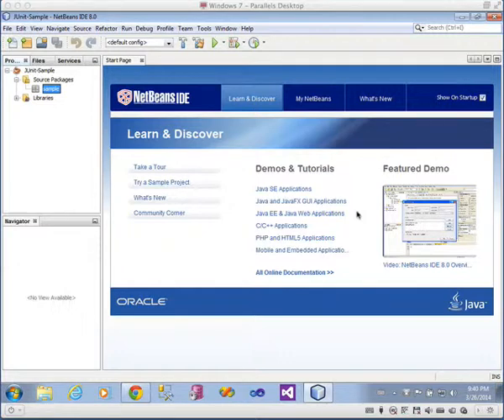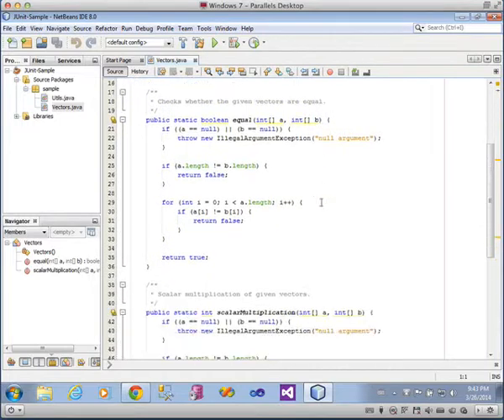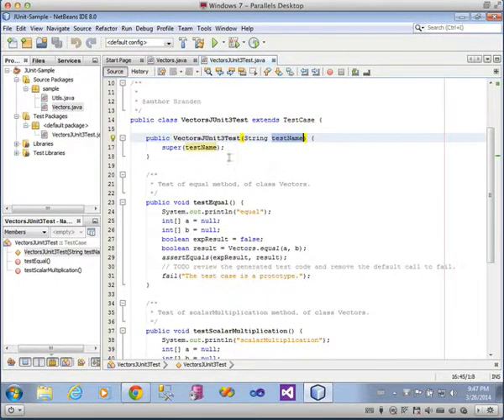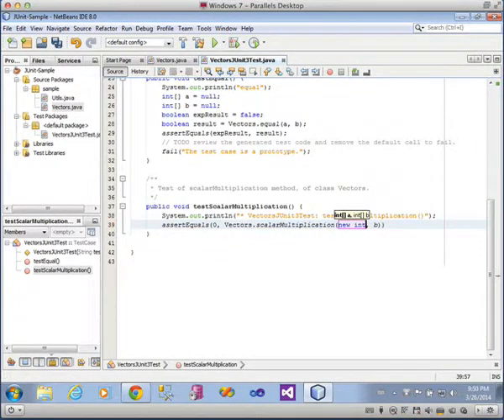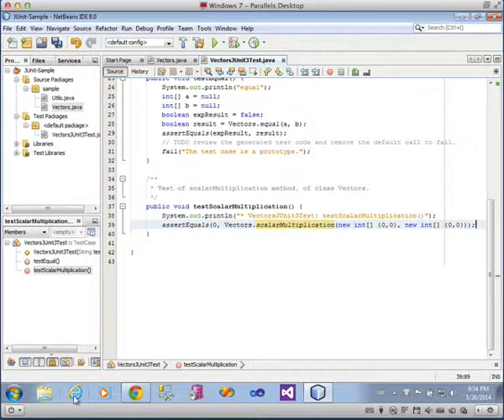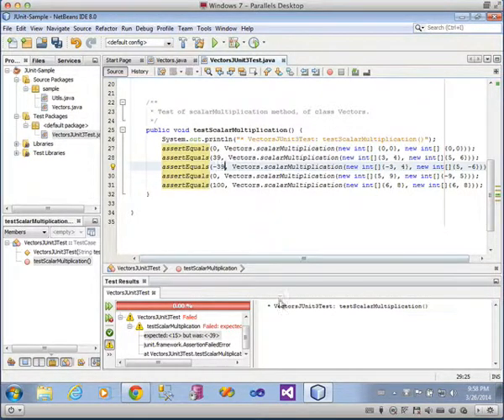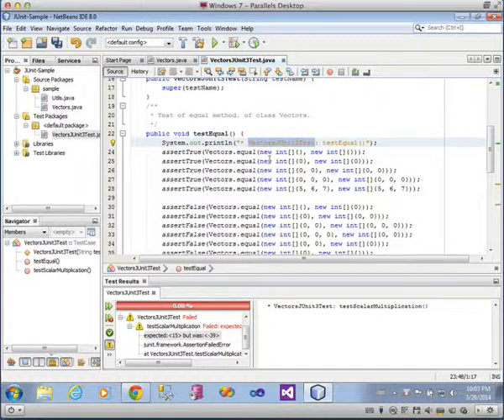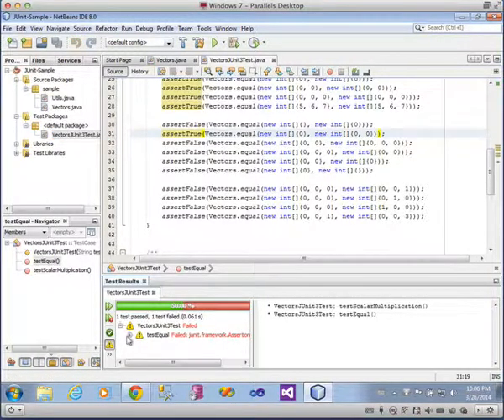CIT 130 - Week 6 - Exercise 1